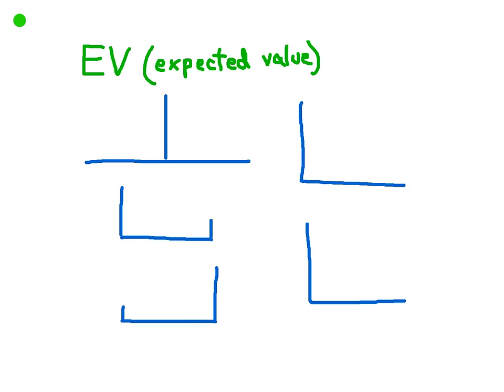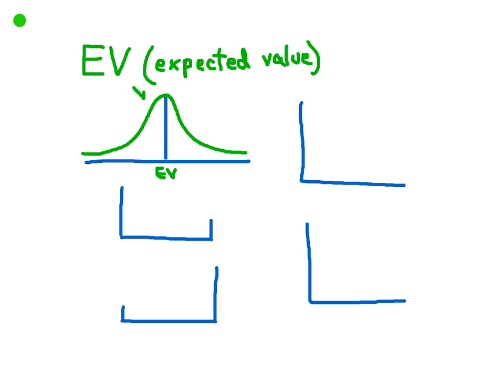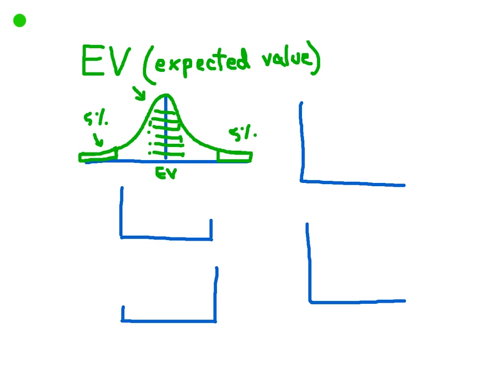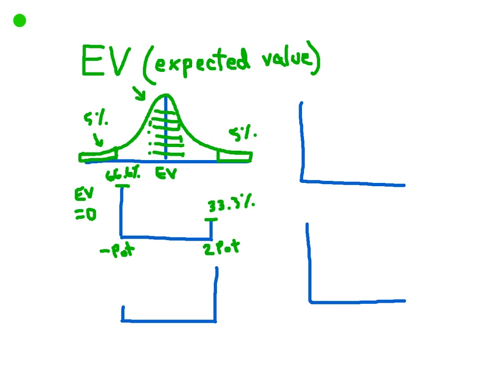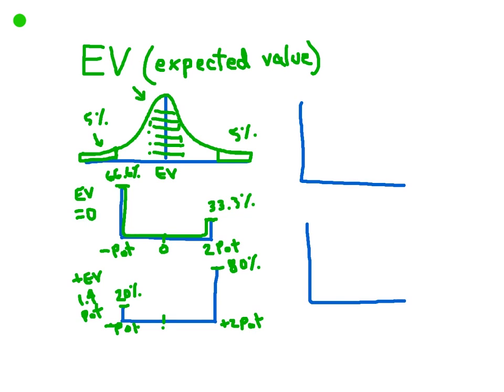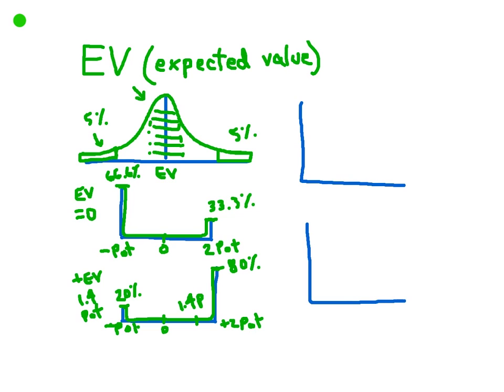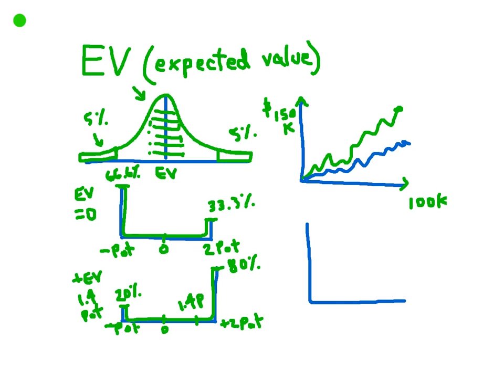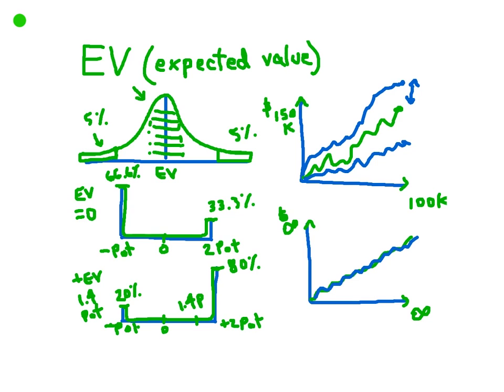Expected Value in Poker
Keep Growing Your Game :)